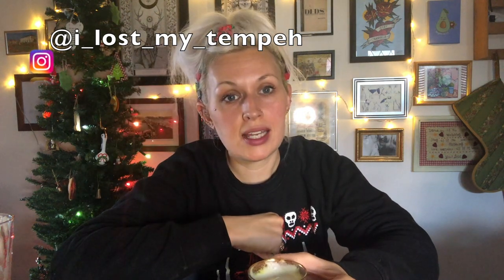Vegan Egg Nog (non egg nog) RECIPE - Quick, easy and budget-friendly EGG FREE * DAIRY FREE *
Make this festive tipple with me perfect for those cold winter nights
Can include alcohol

Ingredients:
240ml (1 cup) soya milk
pinch of turmeric (for colour)
1 tbsp cornflour mixed with water to form a 'slurry'
1/2 tsp vanilla extract
Frothy topping - whisked aqua faba by OGGS (website linked below)
Optional:
Liquid sweetener such as maple syrup or agave (to taste)